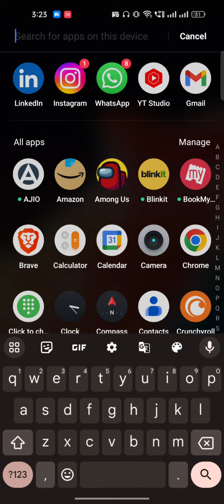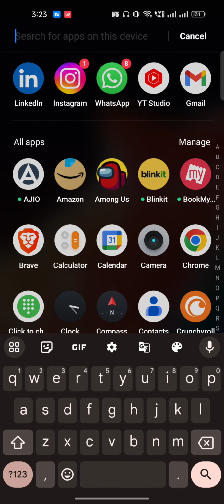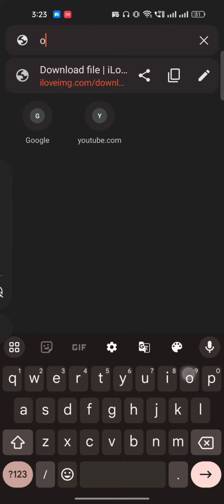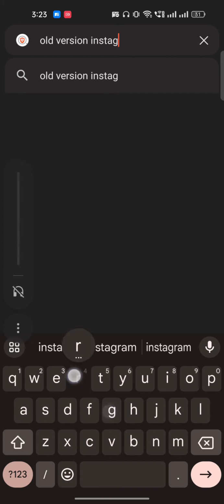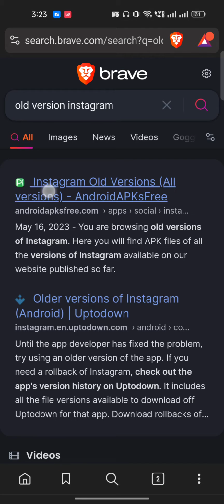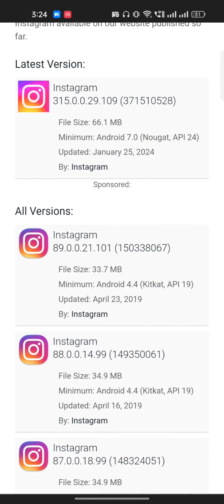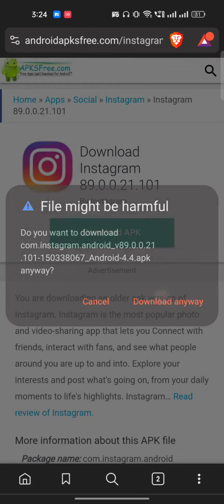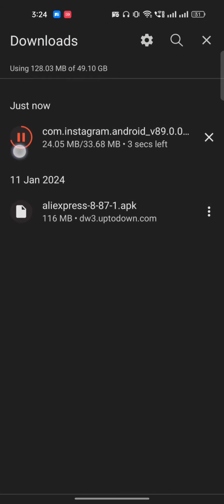How to Fix Instagram Not Showing Camera Roll (Photos, Gallery Photos, SD Card Photos) 2024